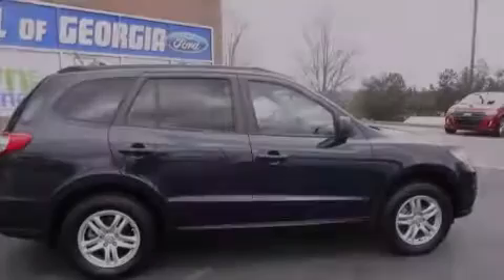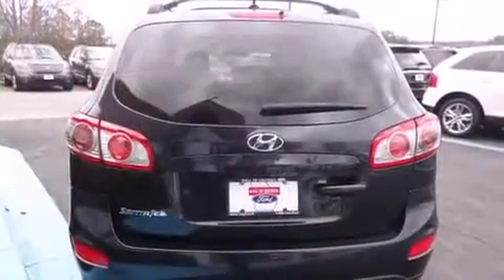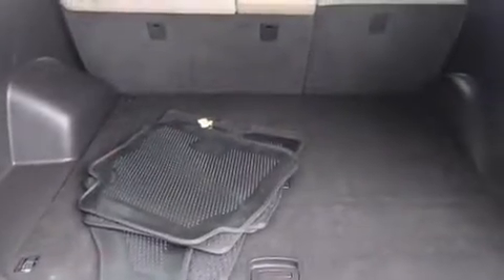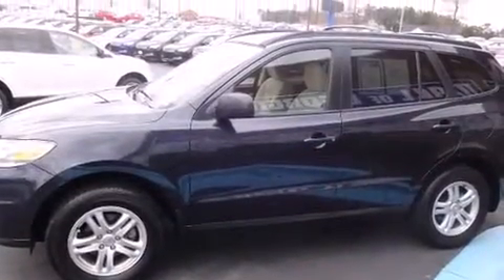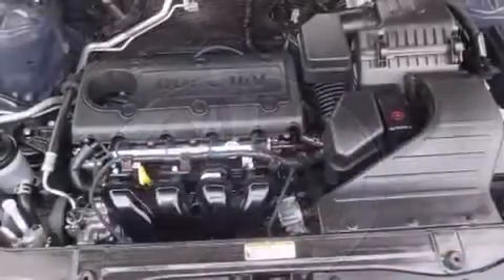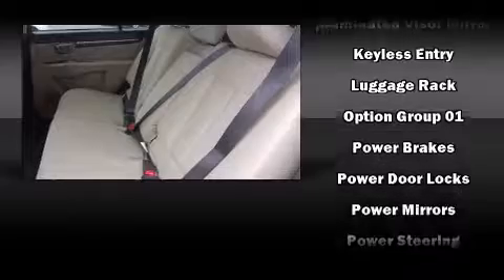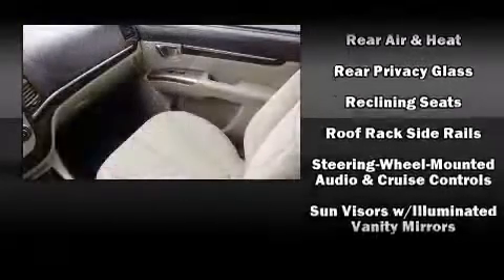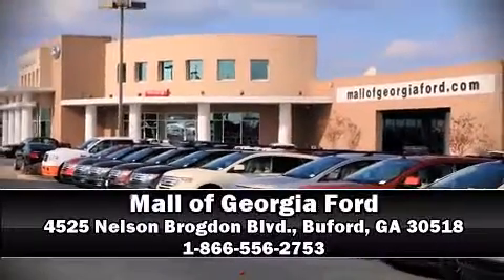2012 Hyundai Santa FE GLS FWD in Buford, GA 30518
4525 Nelson Brogdon Blvd.

Discerning drivers will appreciate the 2012 Hyundai Santa Fe. With less than 30,000 miles on the odometer, this 4 door sport utility vehicle prioritizes comfort, safety and convenience. Under the hood you'll find a 4 cylinder engine with more than 170 horsepower, providing a smooth and predictable driving experience. It's equipped with tons of terrific amenities, but it won't break your budget. Such as remote keyless entry, 1-touch window functionality, a tachometer, an outside temperature display, heated door mirrors, power windows, rear wipers, and cruise control. Audio features include a CD player with MP3 capability, steering wheel mounted audio controls, and 6 speakers, providing excellent sound throughout the cabin. Hyundai also prioritized safety and security by including: dual front impact airbags with occupant sensing airbag, front SIDE impact airbags, traction control, brake assist, anti-whiplash front head restraints, a security system, and 4 wheel disc brakes with ABS. Electronic stability control ensures solid grip atop the road surface, no matter how challenging the driving conditions. A Carfax history report indicates just one previous owner. We have the vehicle you've been searching for at a price you can afford. Please don't hesitate to give us a call.